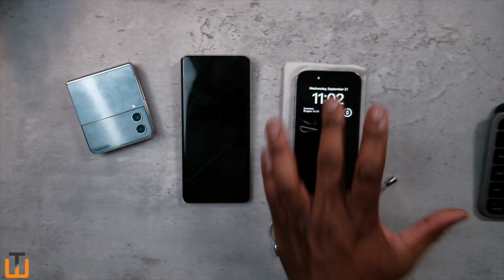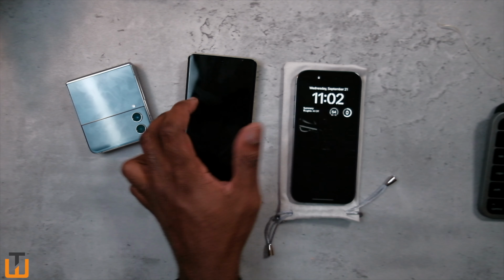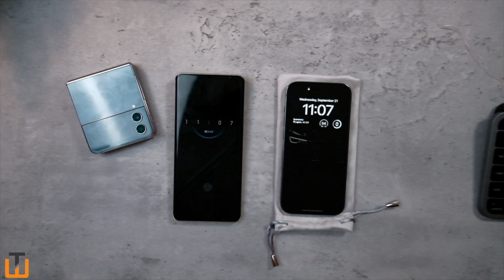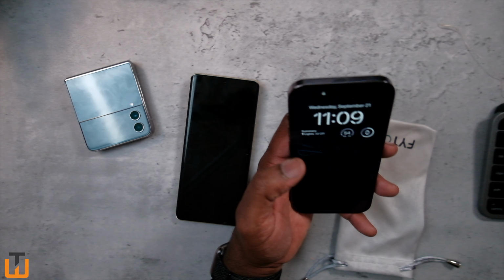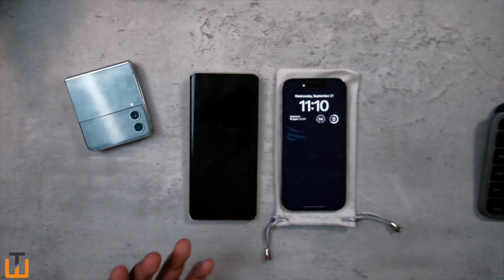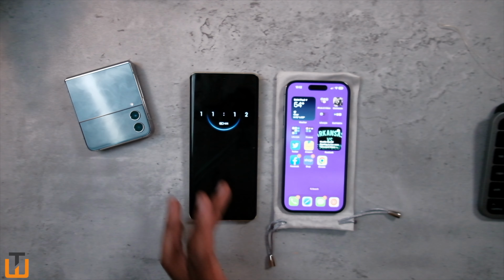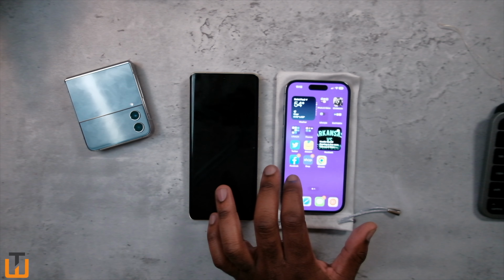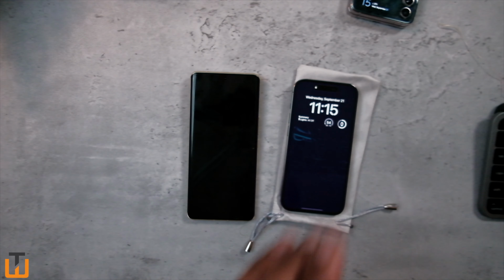iPhone 14 Pro Always On Display Vs Android!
We got a versus battle on our hands! The classic apple versus android but this time we are talking about always on displays specifically! Who did it best? The answer MAY shock you! Let’s get it!